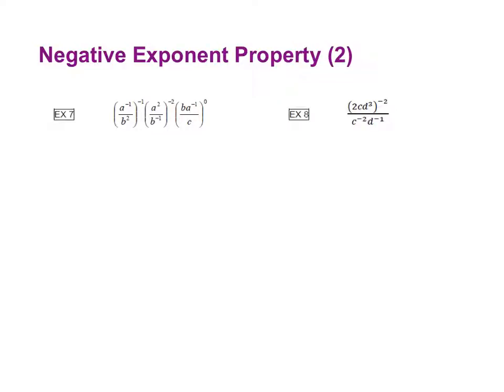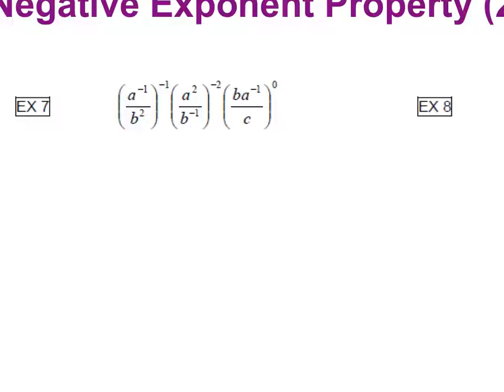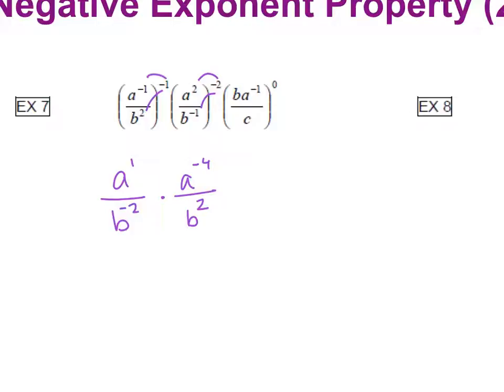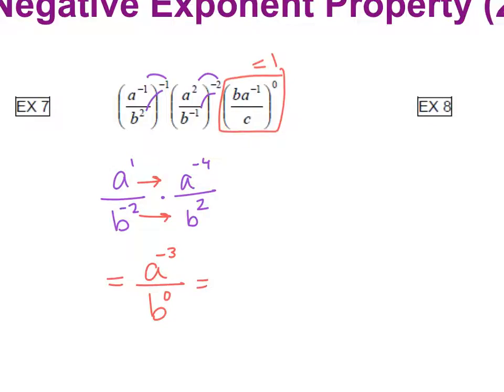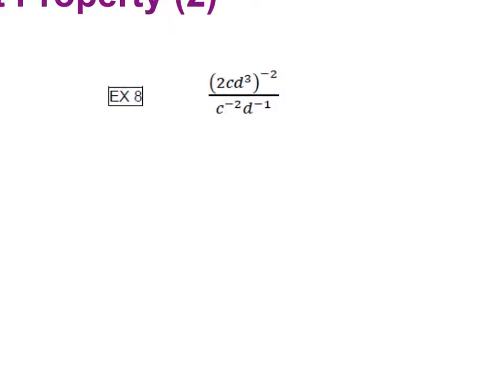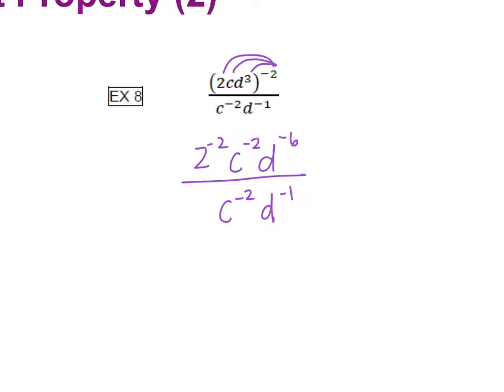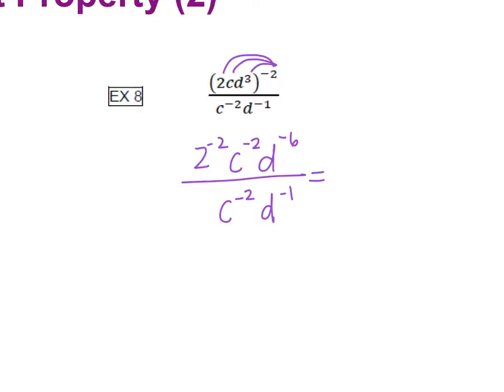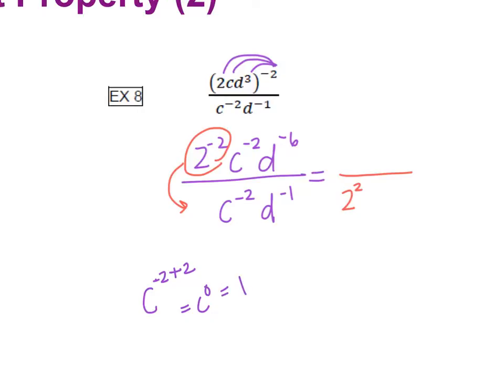Negative Exponent Property (2)